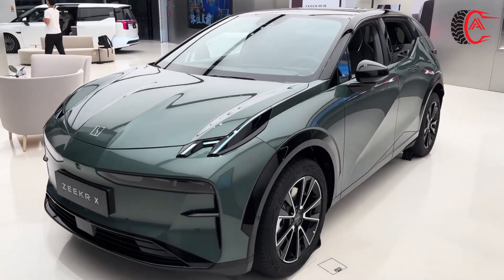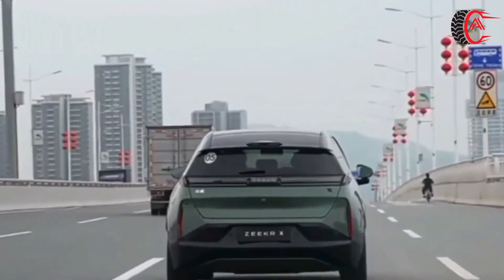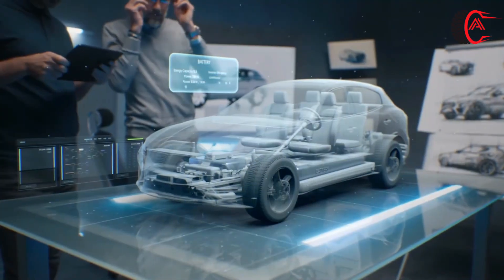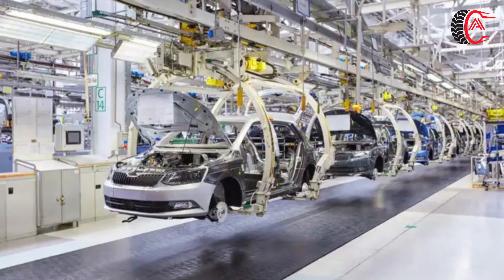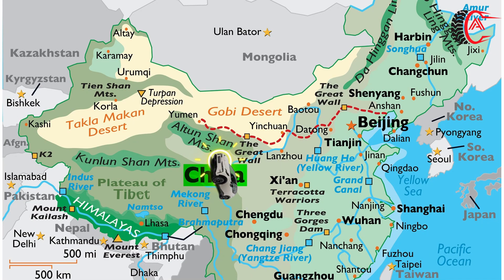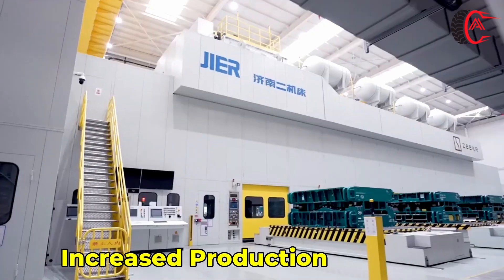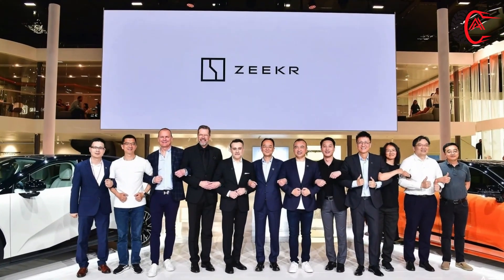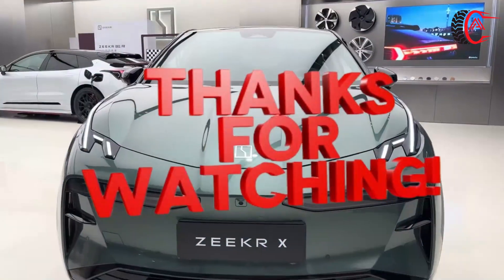Zerker X : The Electric Revolution!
⚡️ Get ready to experience the next evolution in electric cars as we explore every aspect of the Zeekr X, from its sleek exterior design to its cutting-edge interior features.

Join us as we take you on a journey through the Zeekr X's innovative technology, powerful electric engine, and impressive battery performance. Discover why this electric car is not just redefining the automotive industry, but also setting new standards for sustainable driving.

In this comprehensive review, we'll cover everything you need to know about the Zeekr X, including its price, performance, battery life, and available colors for the 2024 model year. Plus, we'll give you an exclusive look at the interior and exterior of this revolutionary vehicle, showcasing its luxurious design and advanced features.

But that's not all – we'll also hit the road to test drive the Zeekr X, giving you a firsthand experience of its smooth handling, responsive acceleration, and overall driving experience.

Whether you're a car enthusiast, an eco-conscious driver, or simply curious about the future of electric cars, this video is your ultimate guide to the Zeekr X. Don't miss out – hit that subscribe button and join us on this electrifying journey into the future of mobility!

Until next time remember to keep your eyes on the road and your mind on the future drive safely and stay curious